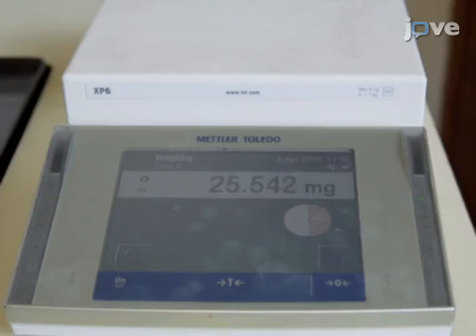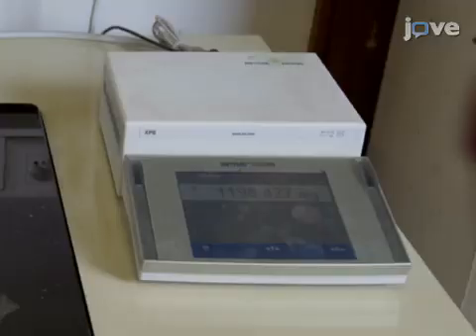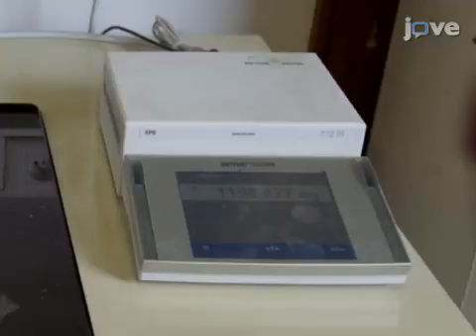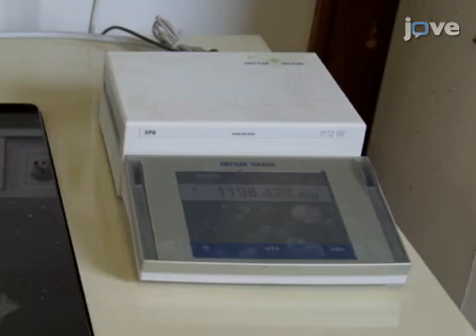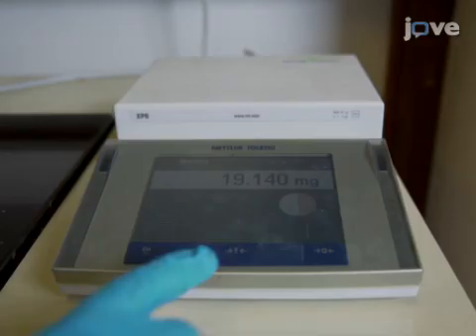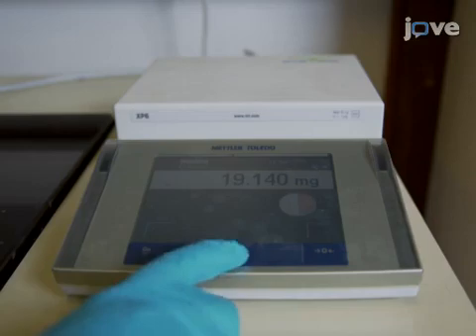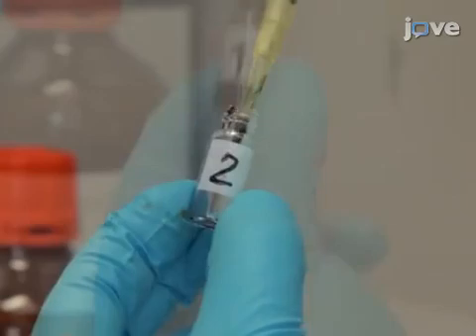Nitrogen Containing Compounds In Complex Hydrocarbon Matrixes l Protocol Preview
On-line Analysis of Nitrogen Containing Compounds in Complex Hydrocarbon Matrixes -  a 2 minute Preview of the Experimental Protocol

Nenad D. Ristic, Marko R. Djokic, Kevin M. Van Geem, Guy B. Marin
Ghent University, Laboratory for Chemical Technology, Faculty of Engineering and Architecture;

A method combining comprehensive two-dimensional gas chromatography with nitrogen chemiluminescence detection has been developed and applied to on-line analysis of nitrogen containing compounds in a complex hydrocarbon matrix.